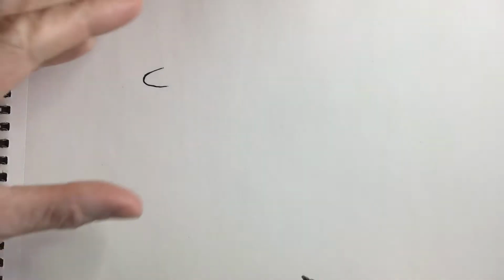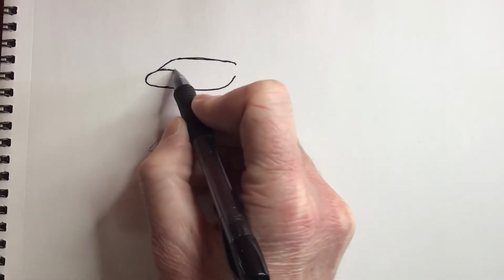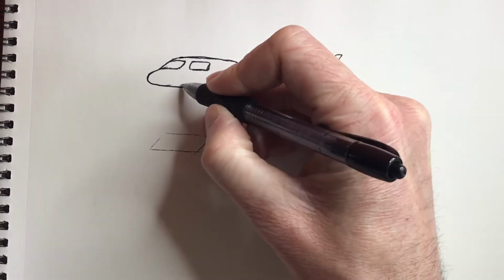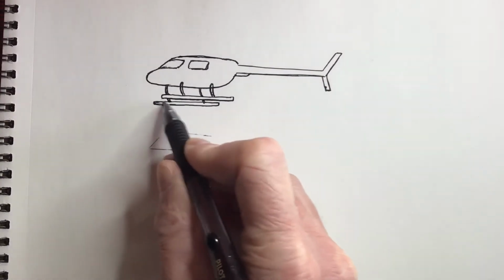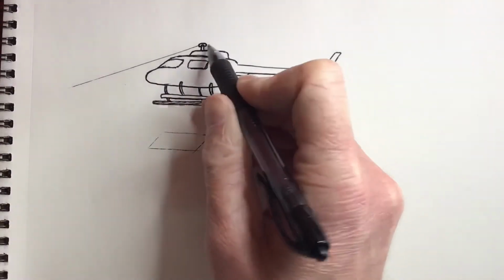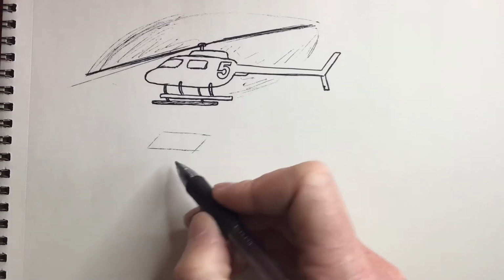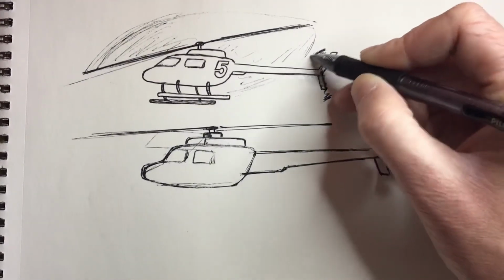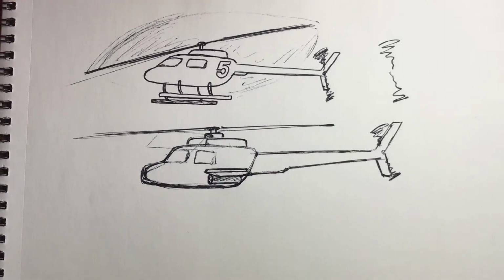QUARANTINE DOODLE CLUB — Episode 11: How to Draw a Helicopter!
You are cordially invited to join the Quarantine Doodle Club. Today, Mike gives a lesson on drawing helicopters.